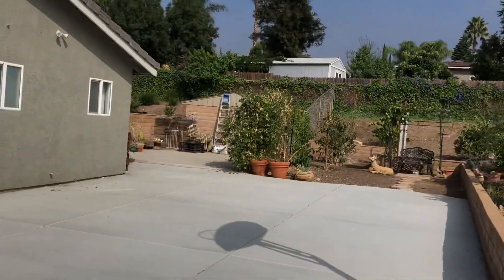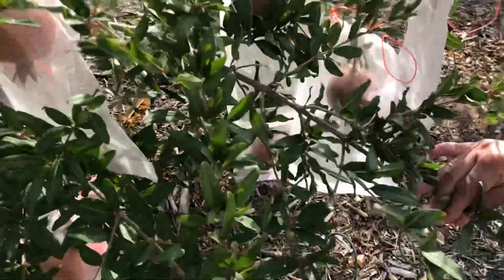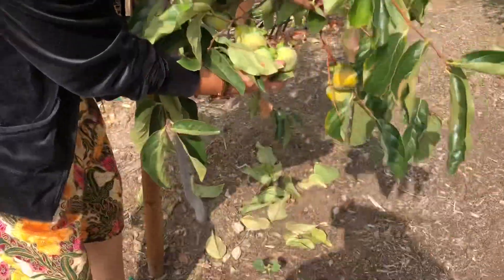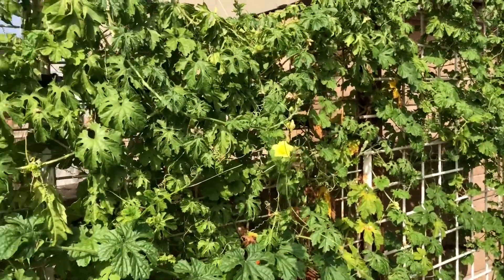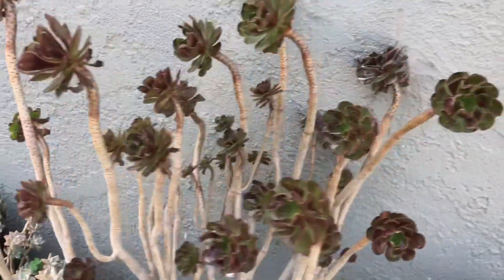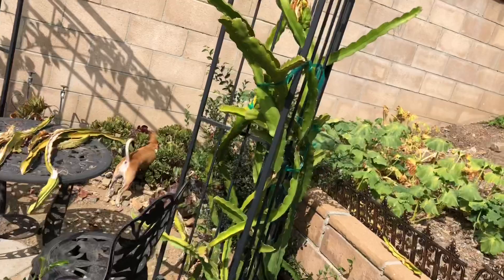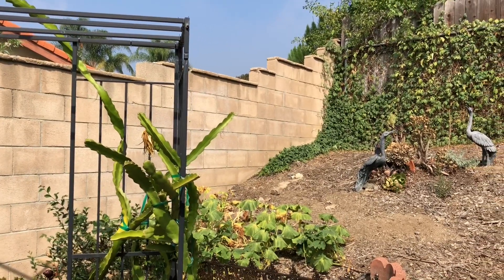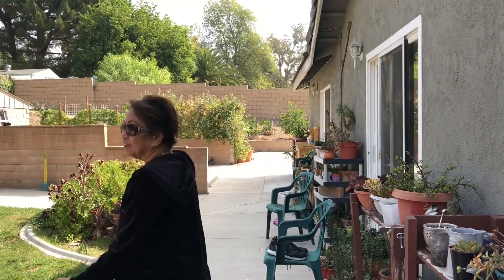U.S.Retiree 225#ShortTourinourBackyard with mydaughterCathy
Short tour in our backyard with my daughter Cathy.